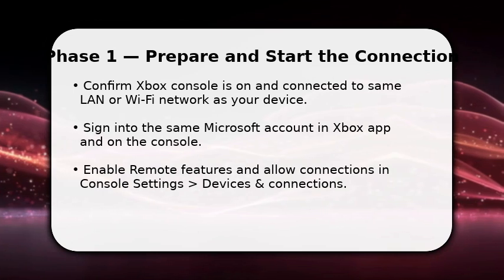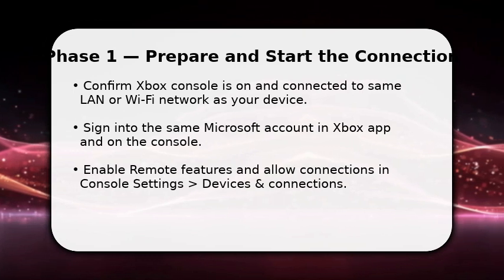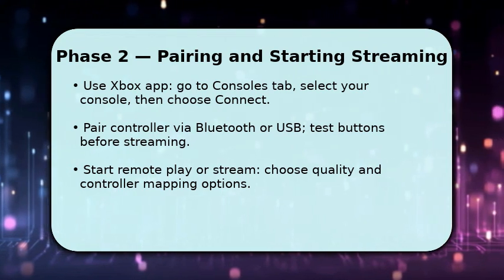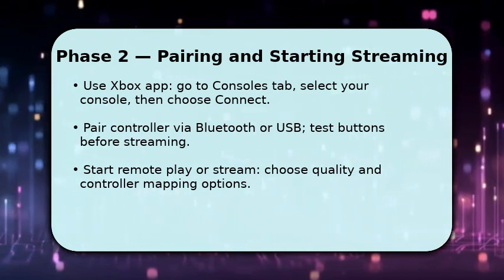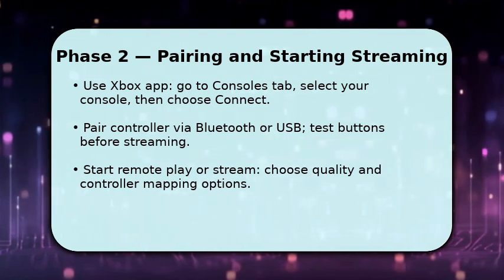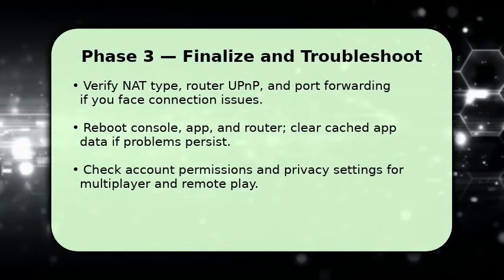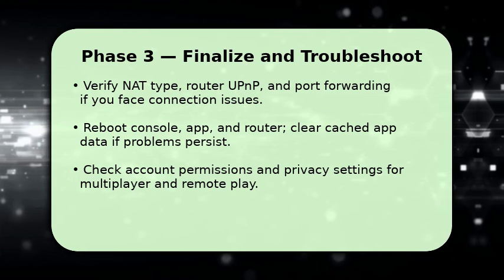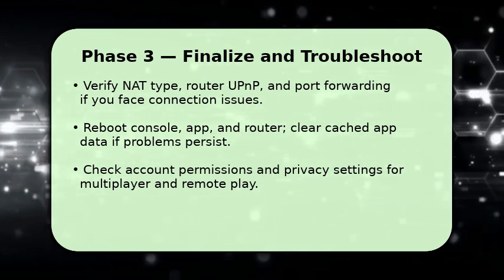How to Connect Xbox App to Xbox (full Guide)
How to Connect Xbox App to Xbox (full Guide) | 🔒 Surfshark VPN Deal — Stay private and secure. $1.99/mo + 3 Months Free ▸

Discover the step-by-step process of linking your Xbox app to an actual Xbox console with this comprehensive guide. Perfect for gamers looking to enhance their experience by seamlessly integrating mobile gaming into home entertainment.

Xbox App, Connect Xbox Console, Mobile Gaming Integration, Step-by-Step Guide, Enhance Experience, Linking Consoles, Gamer's Manual, Home Entertainment Setup, Console Connectivity Tutorial